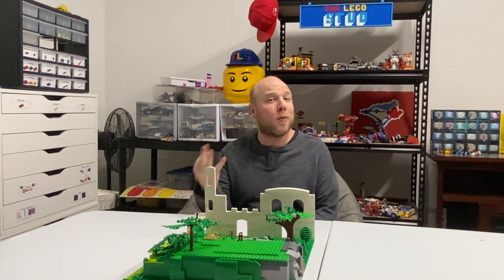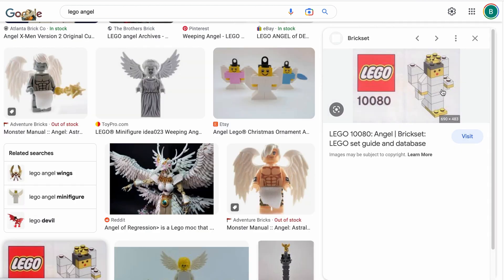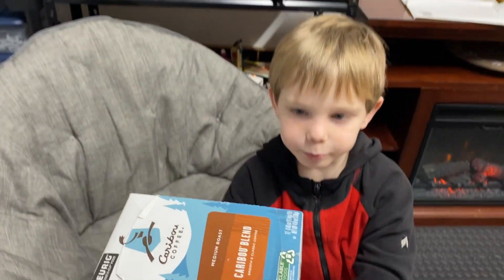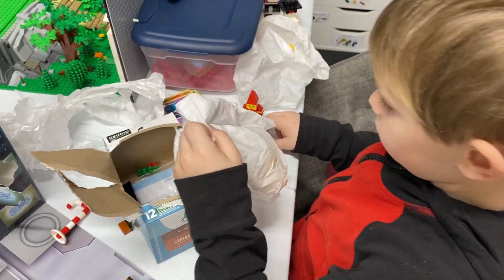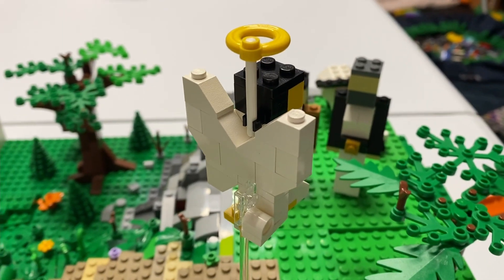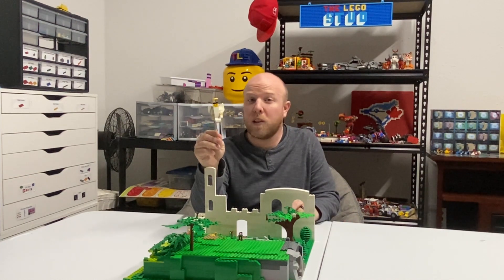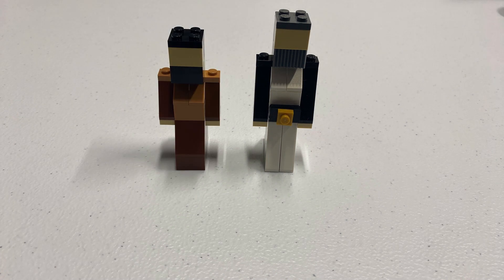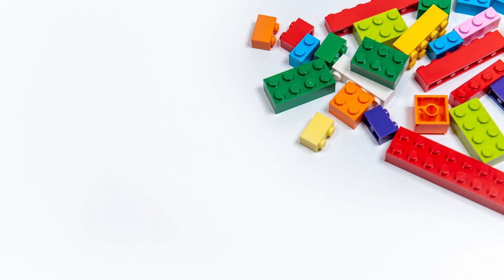Buying LEGO From 1980s to Complete Nativity Scene 2022 - Part 3: Angel, Shepherds & Sheep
I order some old LEGO online from the 1980s to complete our Christmas LEGO MOC. This episode I build an angel, shepherds and sheep.